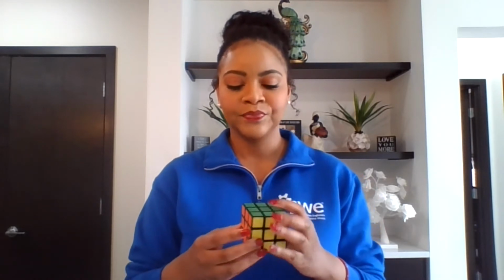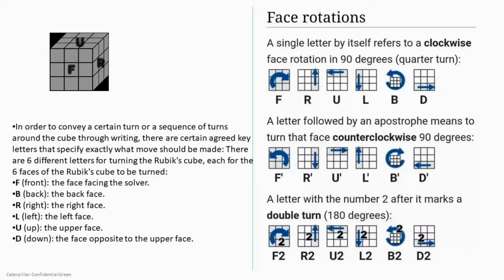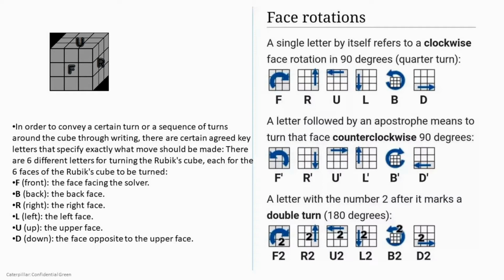SWE Rubiks Cube challenge instructions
Tech Trek